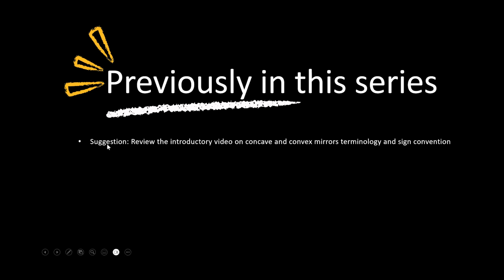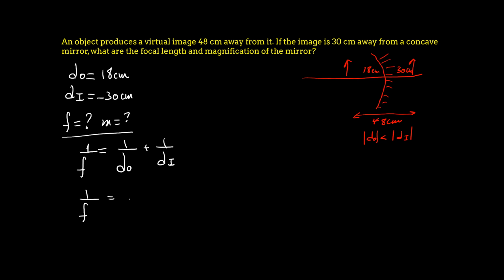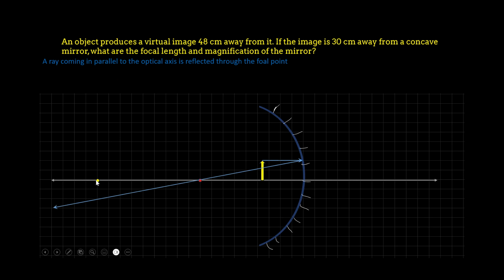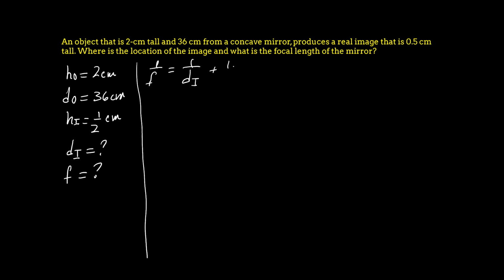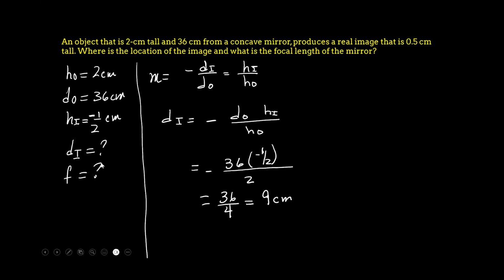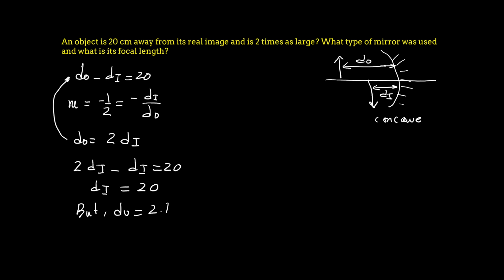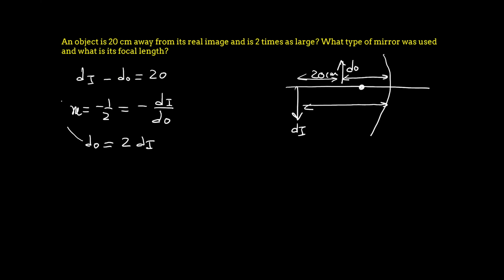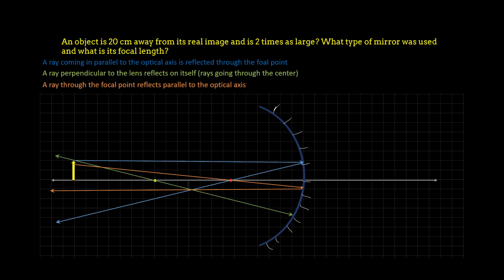Concave Mirror. Focal Length.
Welcome to our series on Concave Mirrors! In this video we will do exercises that solve problems of focal length.

This series is composed of three lessons, two sets of exercises, and one virtual lab.

00:10 Introduction
01:02 An object produces a virtual image 48 cm away from it. If the image is 30 cm away from a concave mirror, what are the focal length and magnification of the mirror?
07:50 An object that is 2-cm tall and 36 cm from a concave mirror, produces a real image that is 0.5 cm tall. Where is the location of the image and what is the focal length of the mirror?
12:38 An object is 20 cm away from its real image and is 2 times as large? What type of mirror was used and what is its focal length?

Focal Length: (This video)